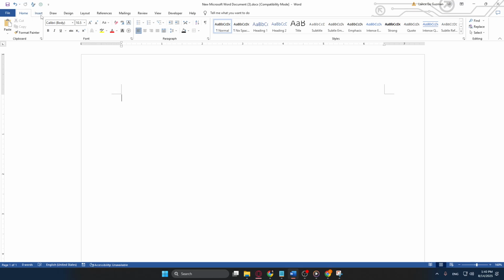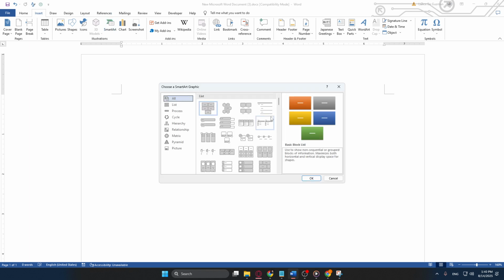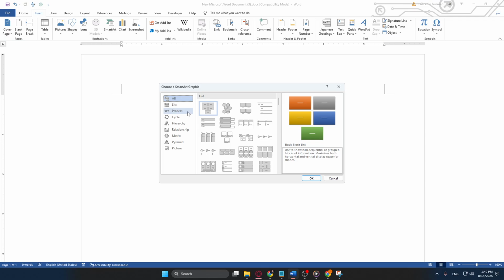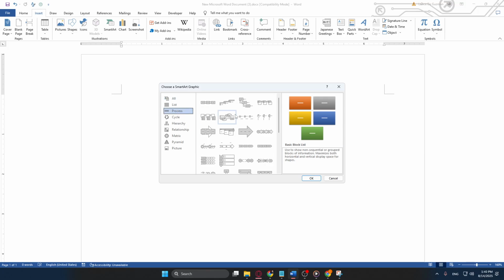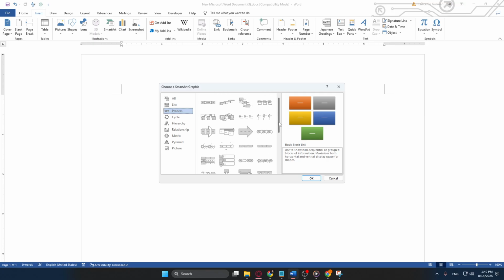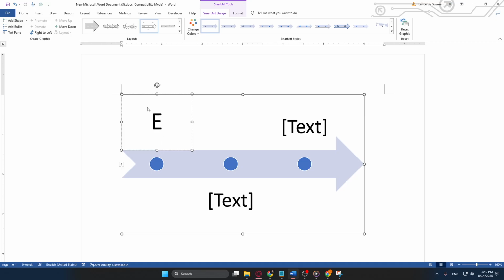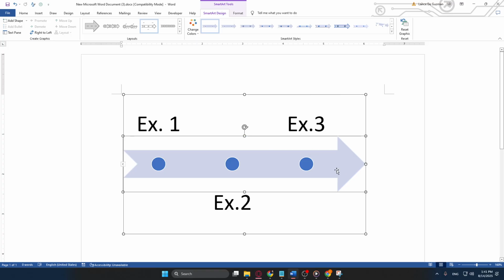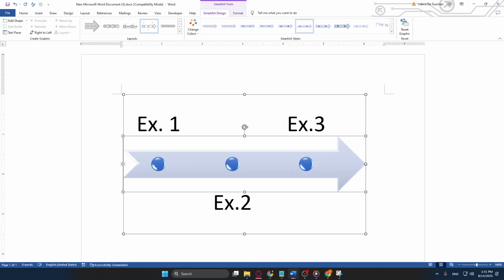How To Insert Basic Timeline In Microsoft Word [2025 Guide]